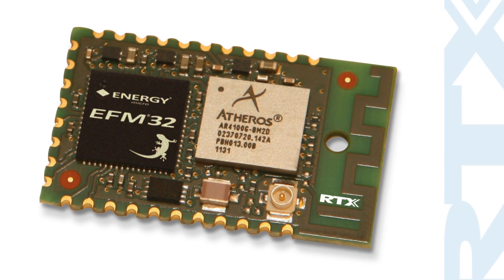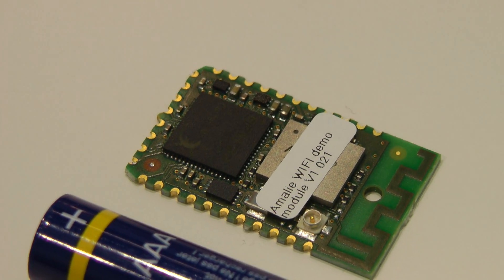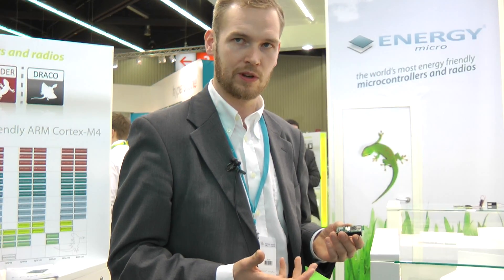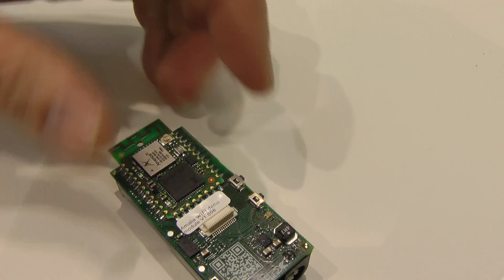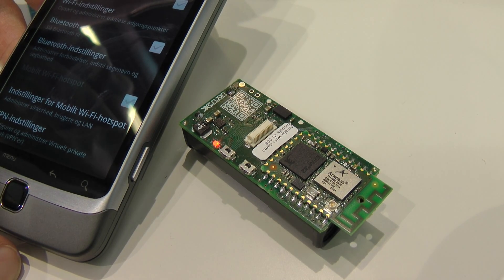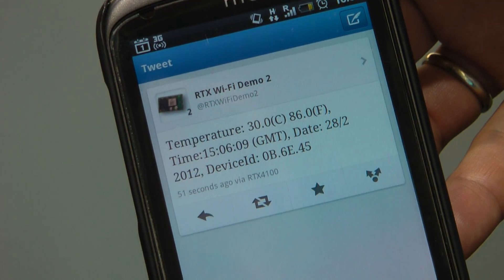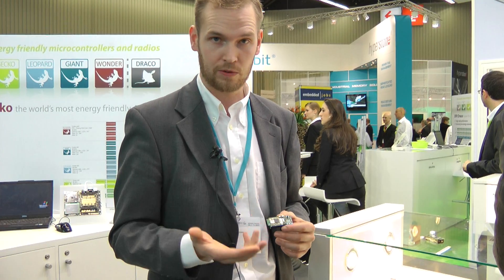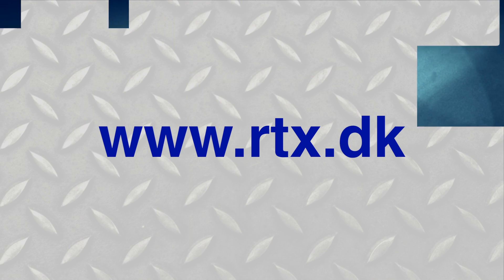Qualcomm and Energy Micro enabled RTX Wi-Fi module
The module is ideal for application development due to its small footprint, high efficiency and low power consumption, achieved through the use of the Energy Micro EFM32 Gecko microcontroller and the Qualcomm Atheros AR4100 Wi-Fi System-in-Package. Measuring just 30x18mm the RTX4100 also features a built-in and an external antenna and can be integrated into devices supporting various wireless standards including 802.11 b/g/n.

The RTX4100 Wi-Fi module allows fast and easy application development of low power sensor and actuator solutions -- enabling devices, machines and other systems to connect directly to the Internet for a wide range of emerging machine to machine (M2M) applications. Embedding Wi-Fi directly inside a device makes installation extremely simple as it can use existing infrastructure and works "out of the box" with applicable cloud services.